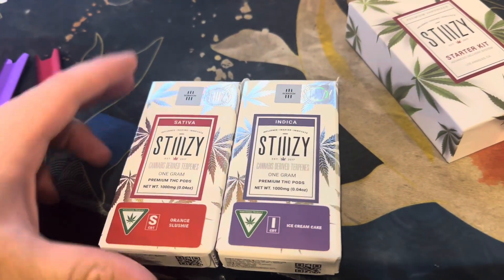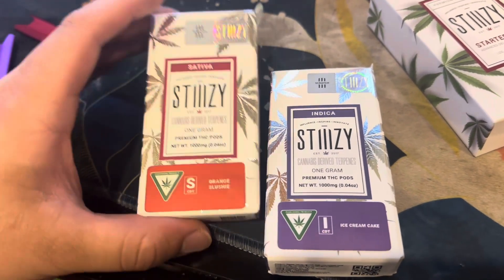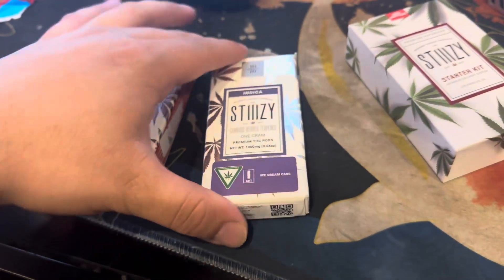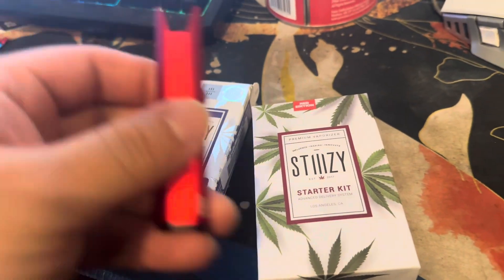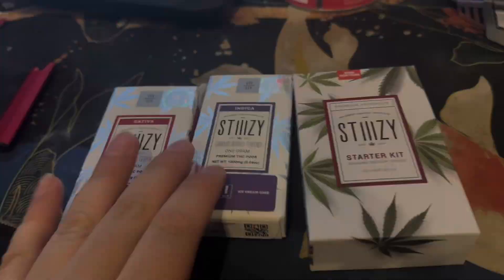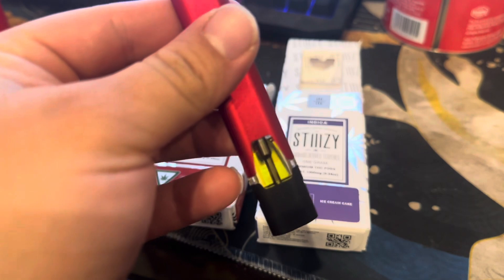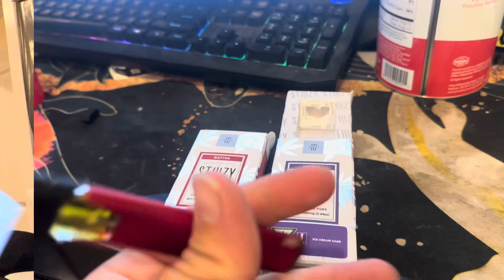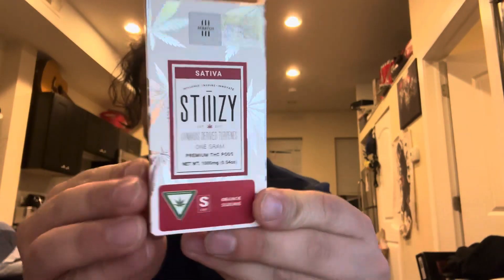Stiiizy One Gram Sativa Orange Slushie And Indica Ice Cream Cake Cart Review!!!